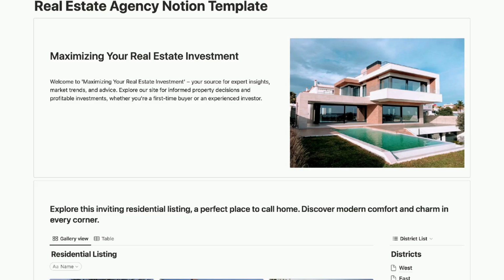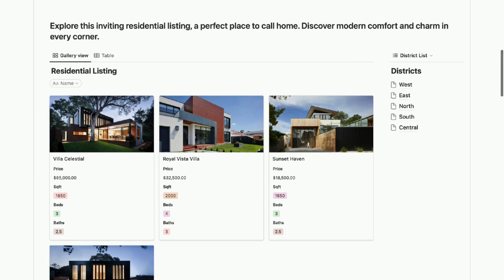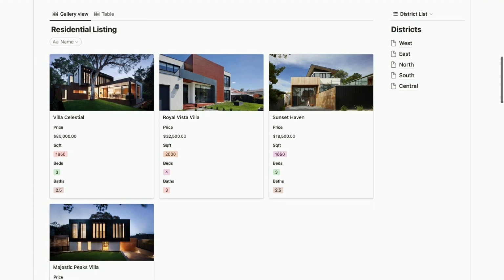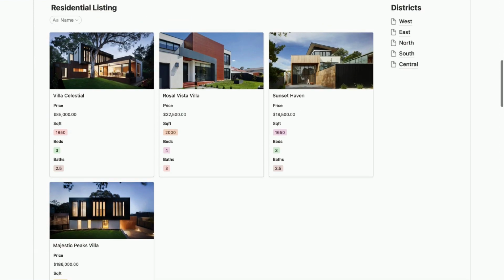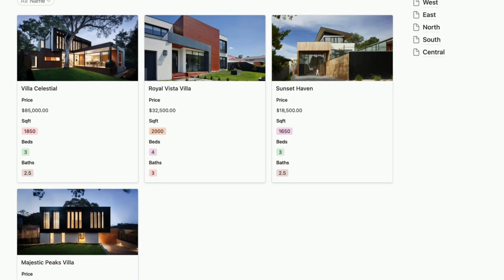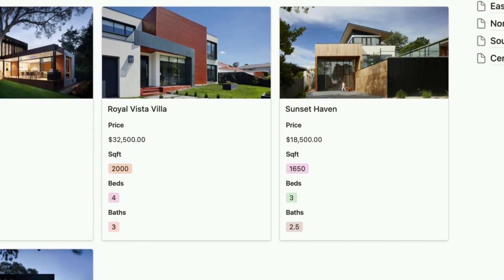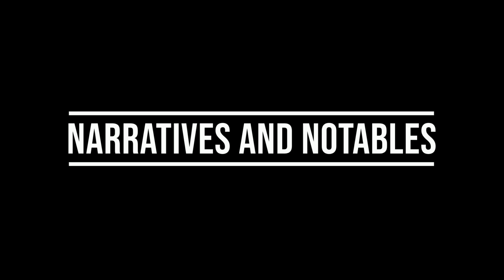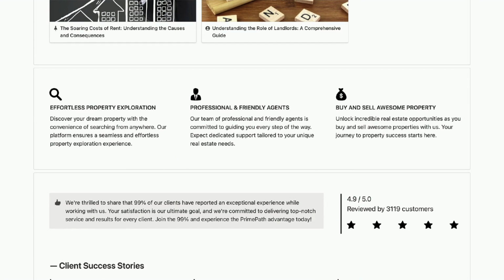Real Estate Agency Notion Template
Elevate your real estate career with our premium template, designed to empower you with a range of user-friendly features and comprehensive tools. Showcase your expertise confidently and impress clients with a professional online presence. Invest in our template today and position yourself for success in the dynamic real estate market.